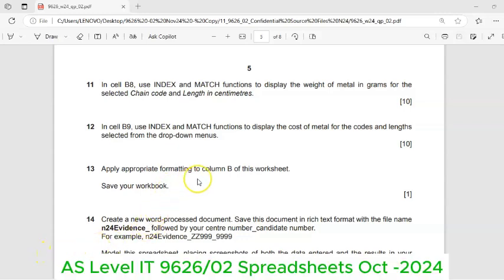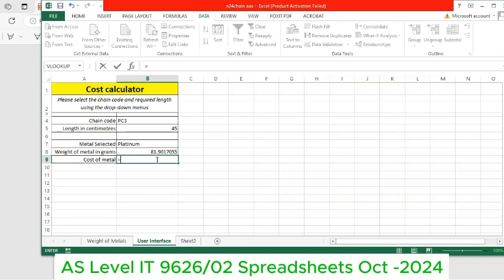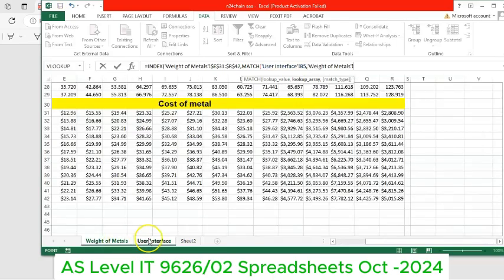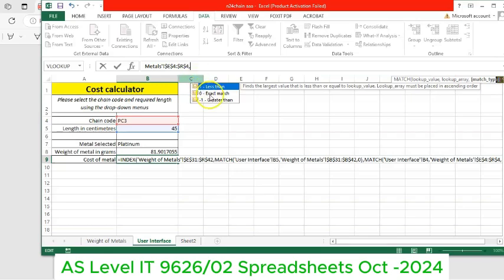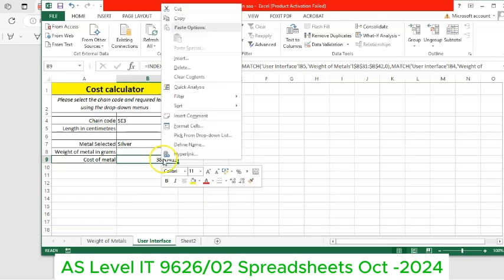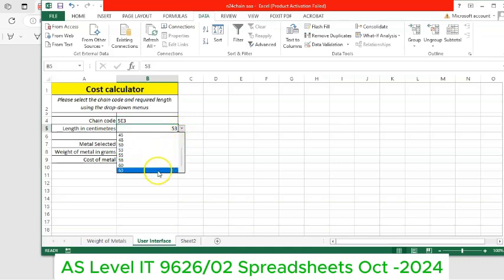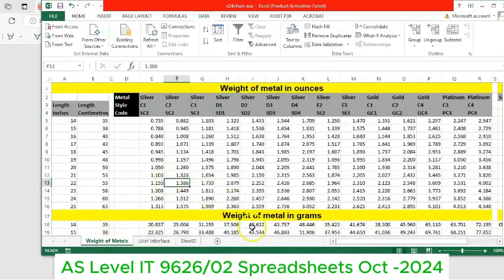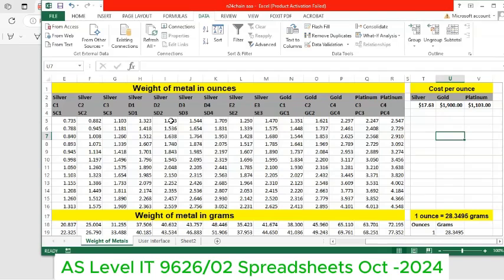AS Level IT 9626 October/November 2024 Paper 2 - Spreadsheets - Part 3